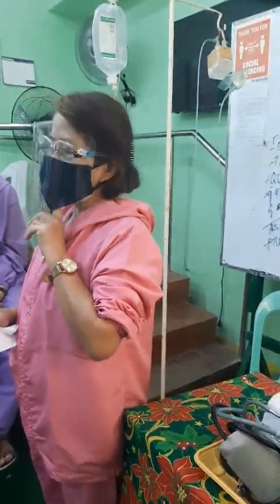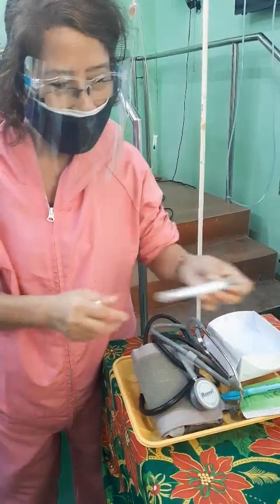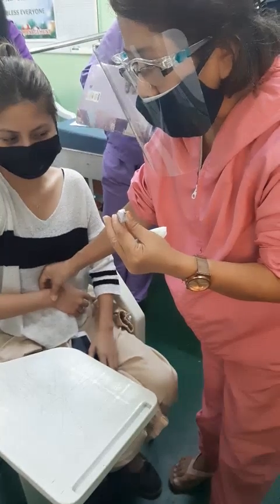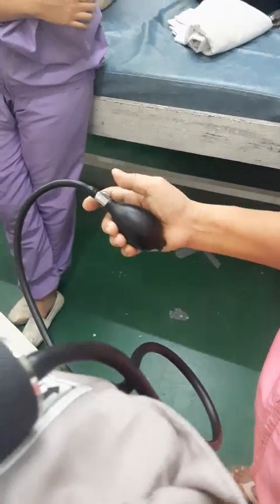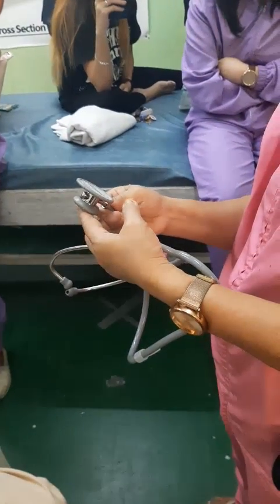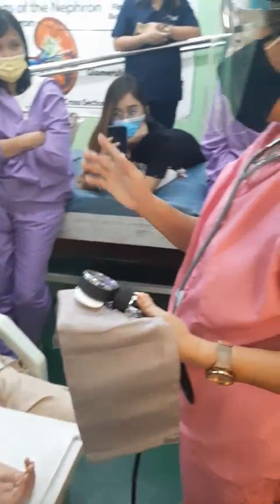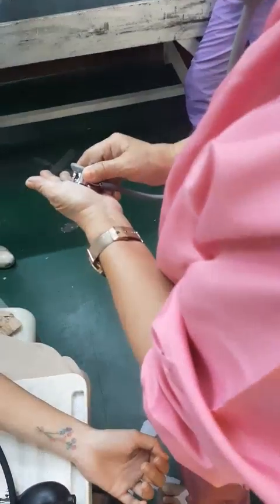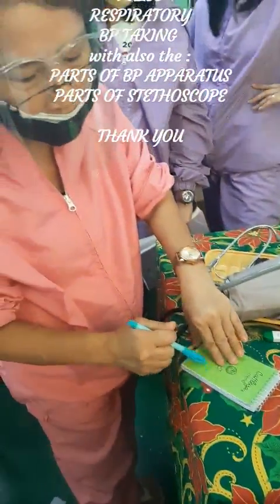Vital Signs Taking by Dr. Grace Arcamo, RN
Vital Signs Taking includes:
1. Temperature
2. Pulse
3. Respiration
4. Blood Pressure
also with Parts of the:
- BP Apparatus
- Stethoscope